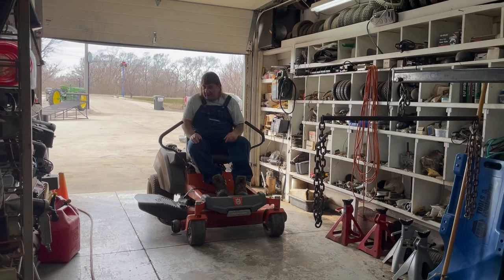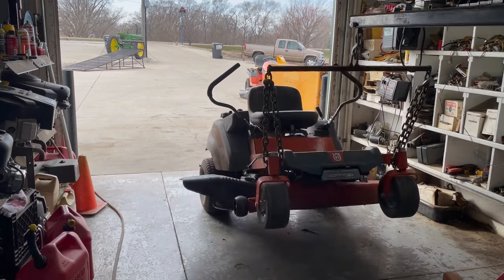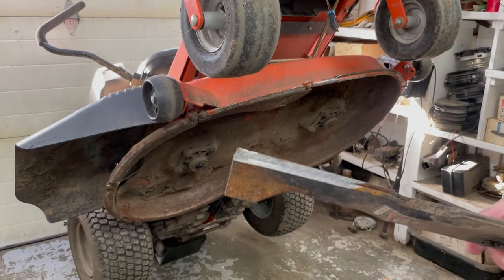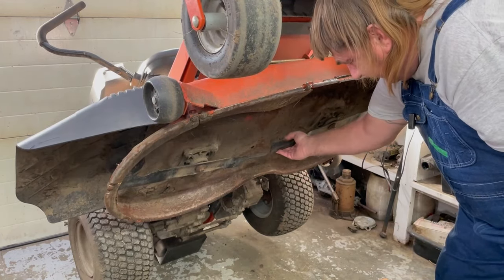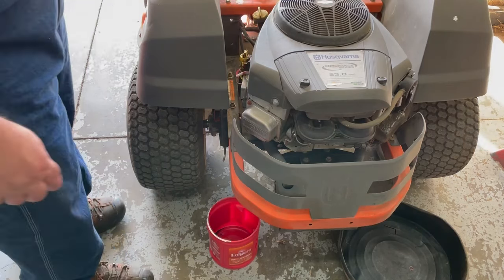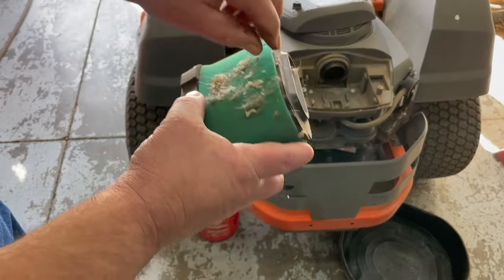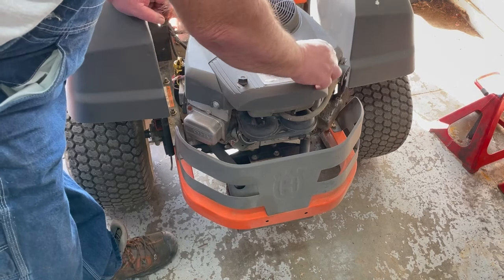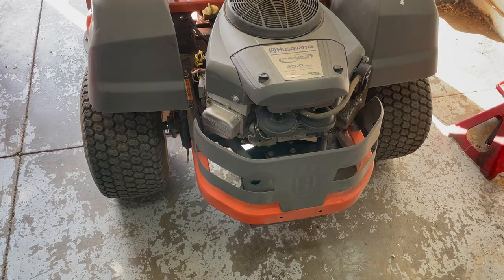How To Get ANY Zero-Turn Mower READY for SPRING! (Help Your Mower Last 10x Longer)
In this video, I go over how to Tune Up a zero turn riding mower.